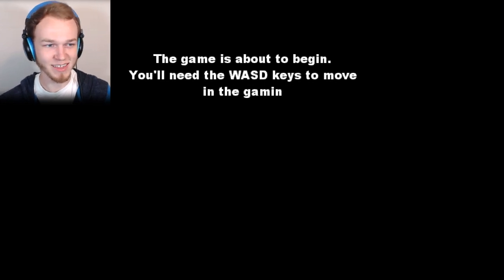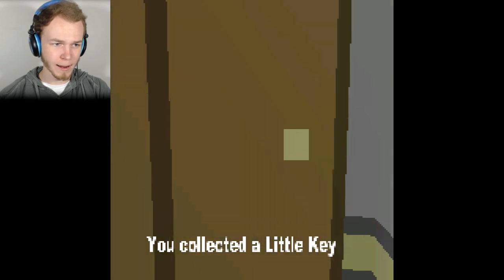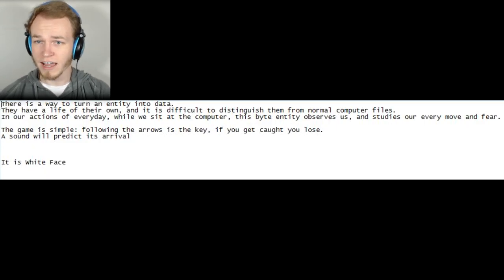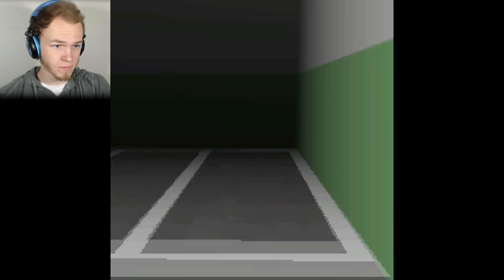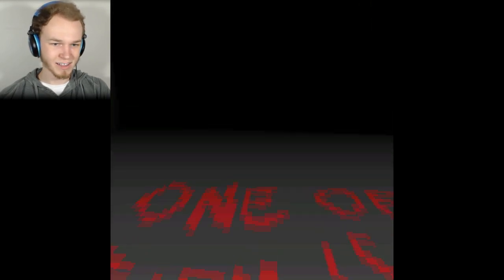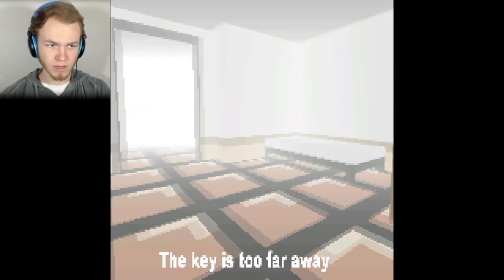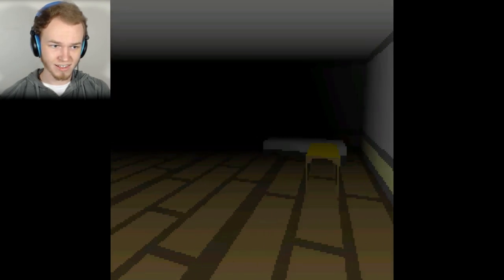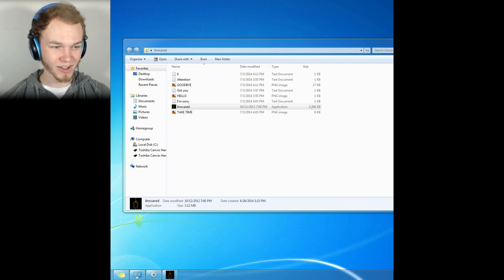Let's Play Imscared: A Pixelated Nightmare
How about we play...Imscared: A Pixelated Nightmare?

This freeware, indie horror game screwed with me in such a delightful way. Are you ready to see White Face? Because he wants to see you.

So let's play, shall we? Enjoy!